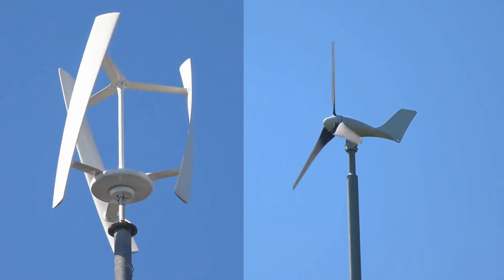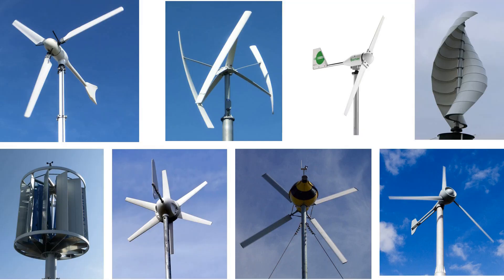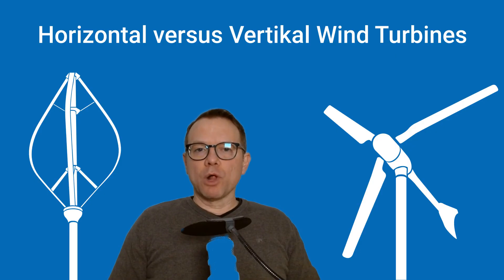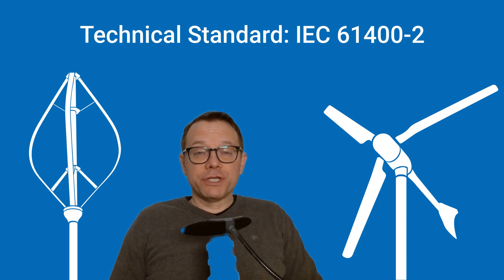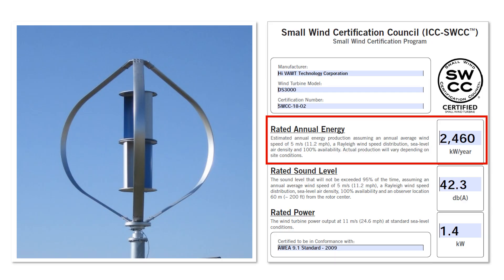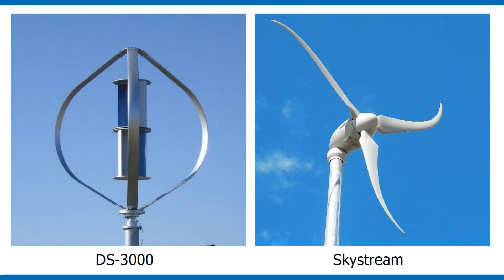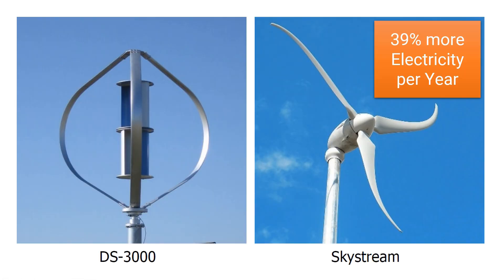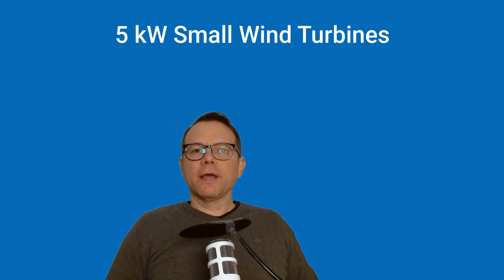Independent Tests: Vertical Axis Wind Turbine vs Horizontal Axis Wind Turbine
There's a growing debate over which type of wind turbine reigns supreme: vertical axis wind turbines (VAWT) or horizontal axis wind turbines (HAWT).
Many claim that VAWTs offer numerous benefits over their HAWT counterparts, leaving many potential buyers and renewable energy enthusiasts in a state of uncertainty about which turbine is truly the best choice for their needs.
This video delves deeper into independent tests to provide a clear, factual comparison between VAWTs and HAWTs, shedding light on the rated power, yearly electricity production and sound level. Both wind turbines have been extensively tested in the USA under the same test conditions by independent bodies.

Hi, my name is Patrick Juettemann, I am a German author and expert in the field of small wind power systems and renewable energy solutions. For around 15 years, I have been intensively involved with the market and technology for small wind turbines, solar power, electricity storage and systems for self-supply with clean energy.